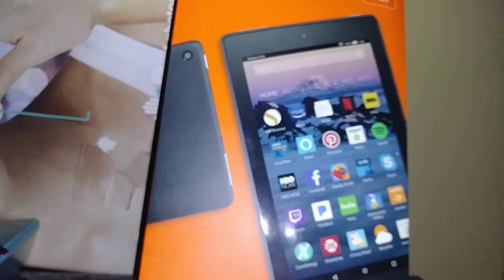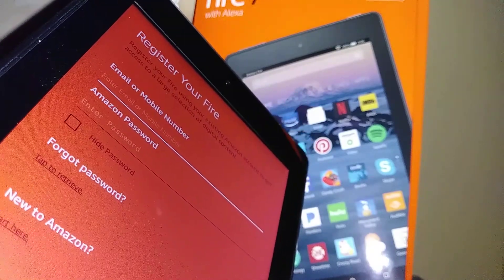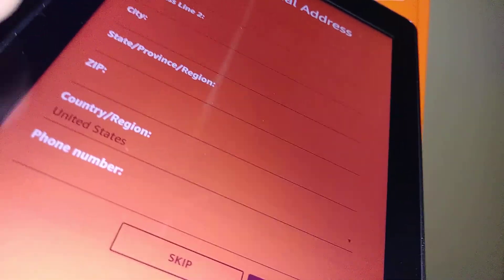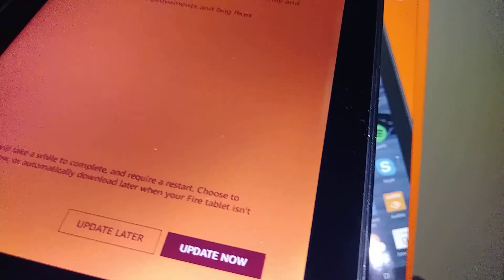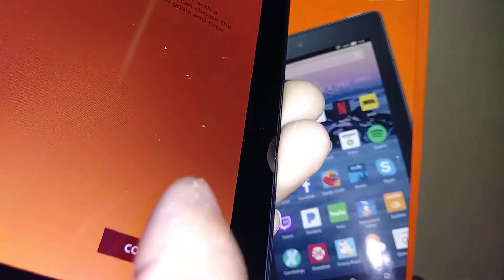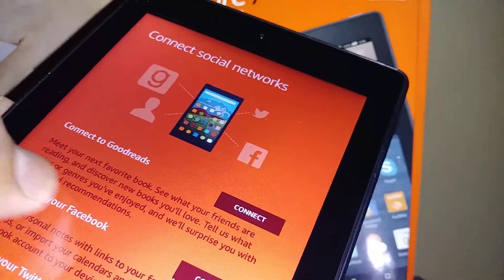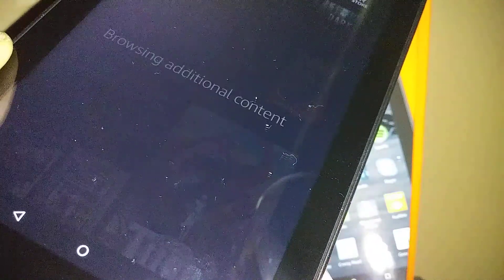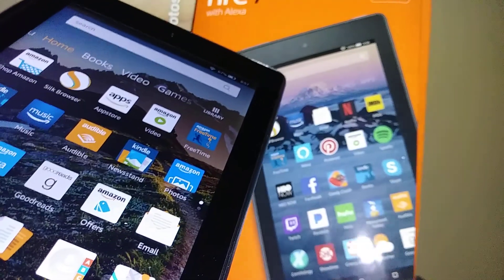amazon fire 7 with Alexa How to register Amazon account | Resgister a Child profile activate Alexa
When setting up your new amazon fire 7 Tablet with Alexa (initial programming). In this tutorial you will find steps on how to Set up a new amazon account or register an existing amazon account in your new amazon fire 7 tablet with alexa. You also will find help how to set the system language, how to activate Alexa by setting up a child profile. If you have done a factory reset in your fire 7 with alexa or amazon fire 7 9th generation tablet then your tablet turned out to brind a screen as if it is a brand new in the box tablet, so just follow these steps to program your tablet | device programming.
- In case that Alexa won't work on Amazon fire 7 and fire 7 (9th generation) it is because you missed setting up a child's profile, so just go back to the previous programming page and fix that error.
- if you are not able to download a game or book, it is because you haven't add any credit card in your amazon account, so just log in to your amazon and add a credit card and you should be able to buy or download books or games in the kindle store. Set the right language. Register location. Register country.